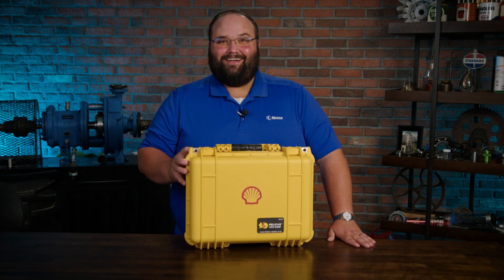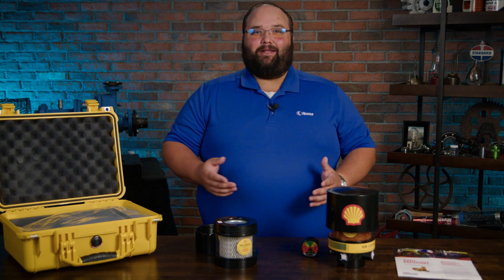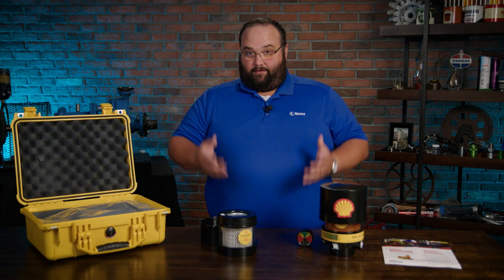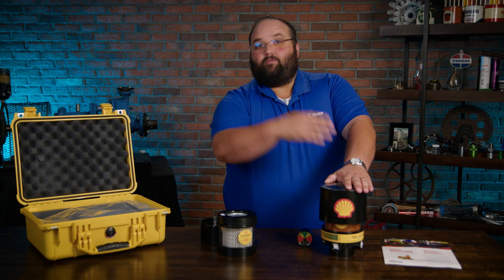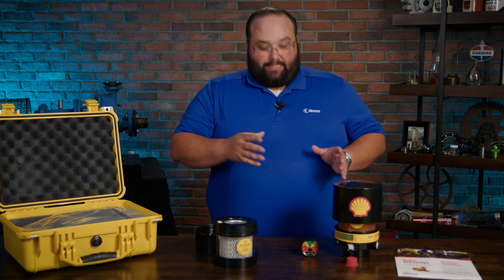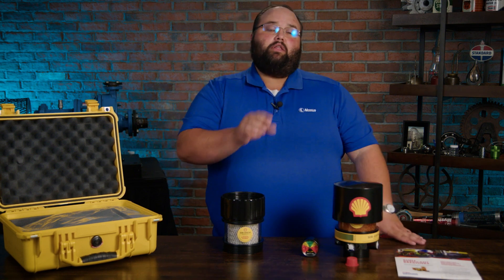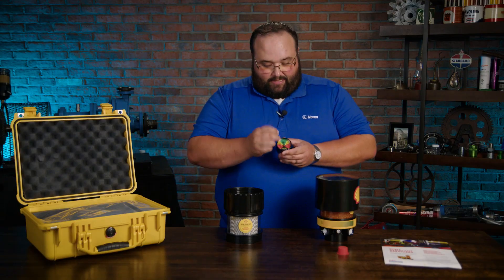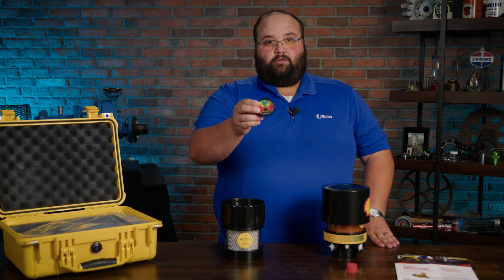Unboxing: Shell Premium Desiccant Breather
Shell’s full range of desiccant breathers are used to help reduce particulate and moisture contamination in fluids and equipment, applicable in a wide range of applications. Learn more as Wes Cash unboxes a breather from Shell's premium line.